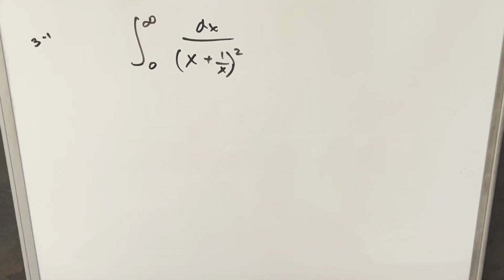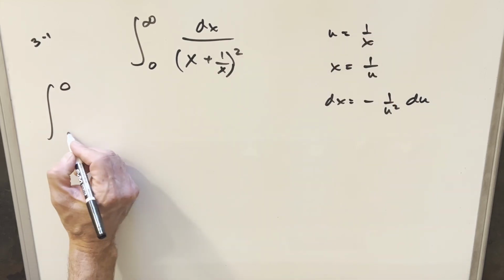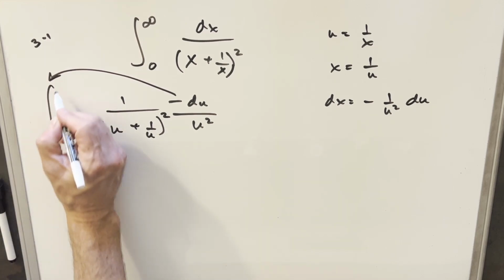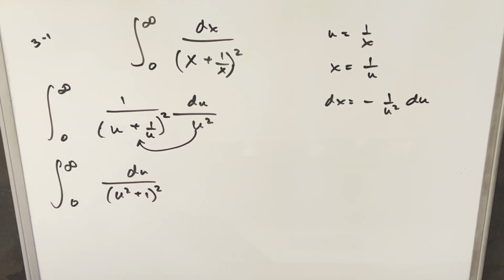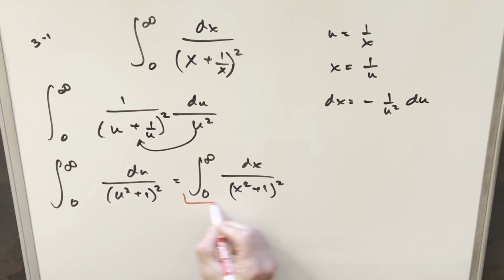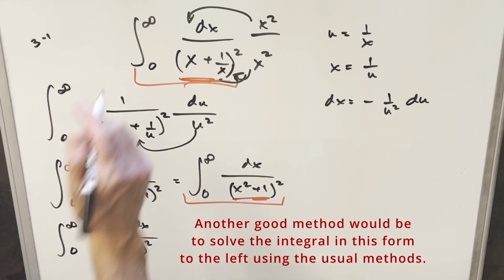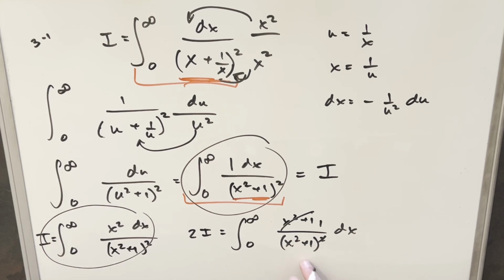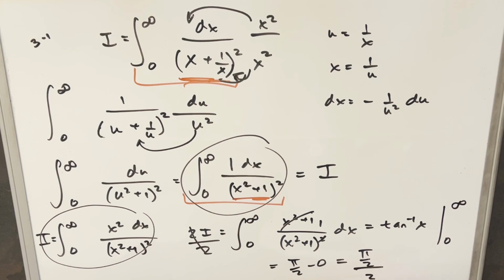The quicker method?? UNSW Integration Bee 2022 K3-1